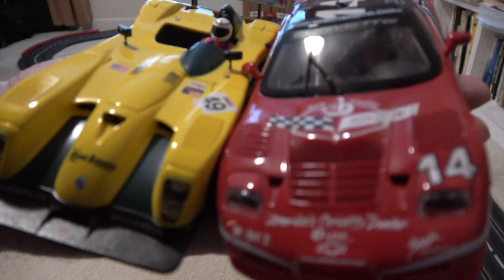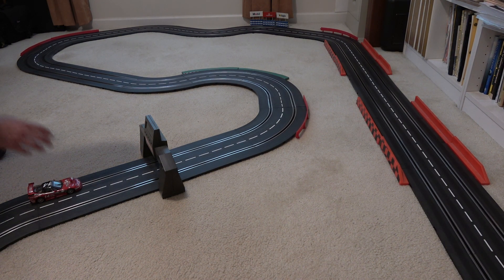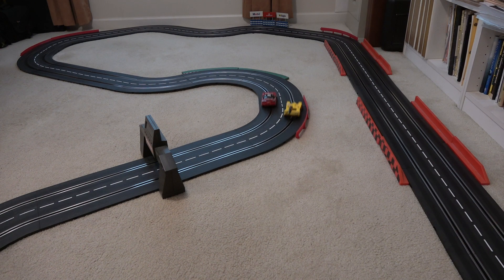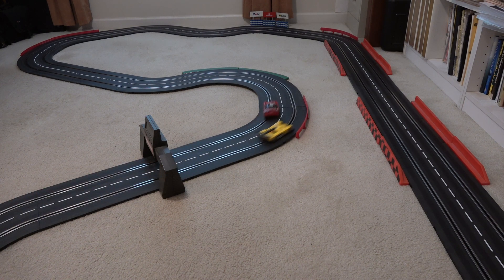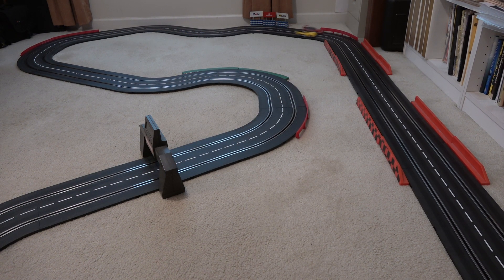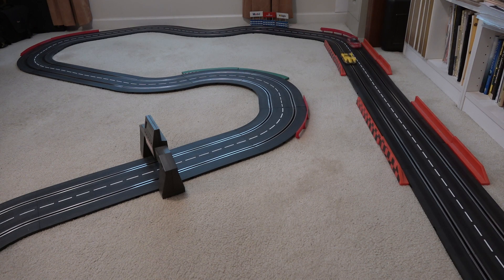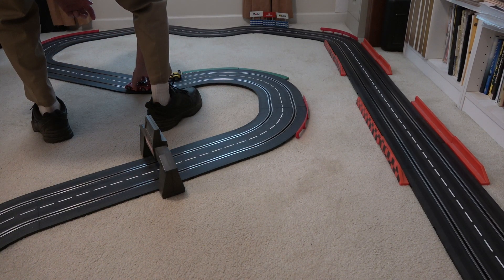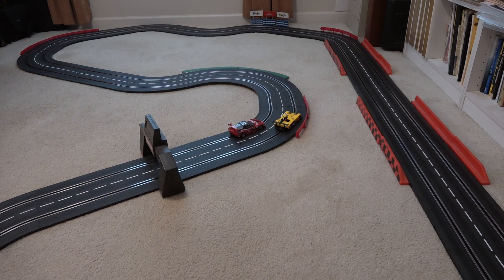Carrera GT Racing Panoz vs Corvette C5